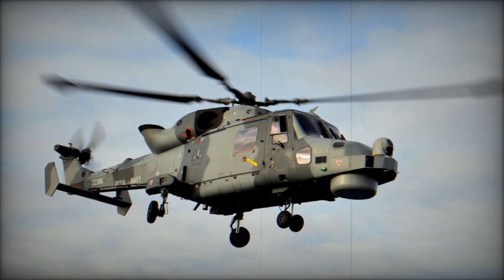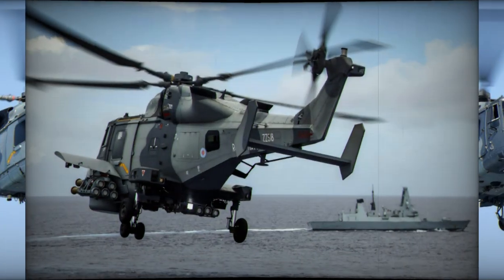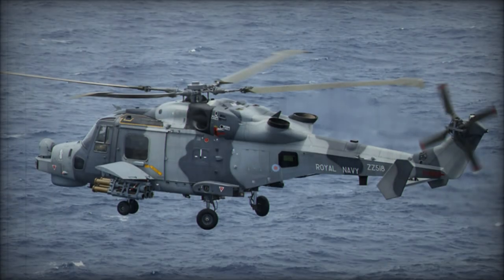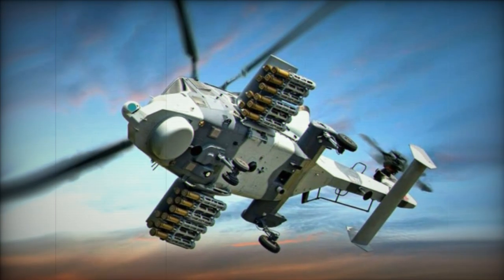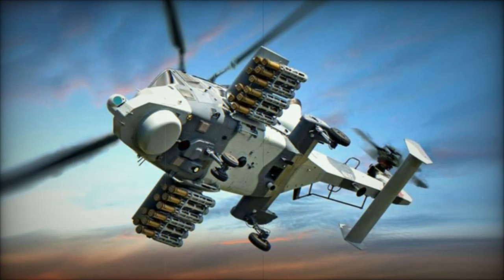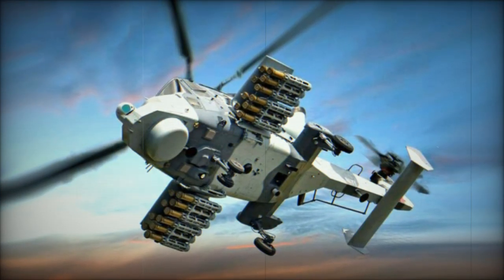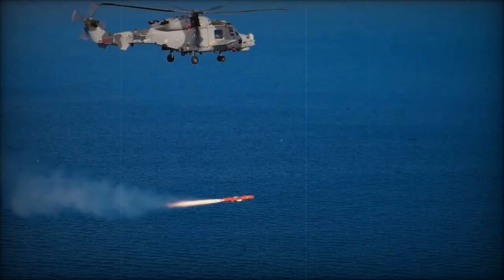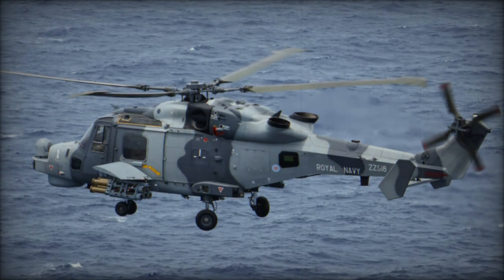British Wildcat helicopter demonstrates Sea Venom missile capabilities in first test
The Royal Navy's Wildcat helicopter has achieved a significant milestone by successfully conducting its first live firing of the Sea Venom anti-ship missile, as reported by the UK Ministry of Defence on October 9, 2024. This successful test, conducted at the MOD Aberporth range in Wales, enhances the Wildcat's capabilities to engage medium to larger naval threats, such as corvettes. The Sea Venom features advanced technology, including an imaging infrared seeker for "fire-and-forget" targeting and a two-way data link for real-time monitoring and adjustments. This integration complements the existing Martlet missile system, providing the Royal Navy with a robust strike capability for future Carrier Strike Group deployments. As the Wildcat helicopter continues to serve in various maritime roles since 2015, the introduction of the Sea Venom missile positions the Royal Navy to effectively address modern naval warfare challenges.